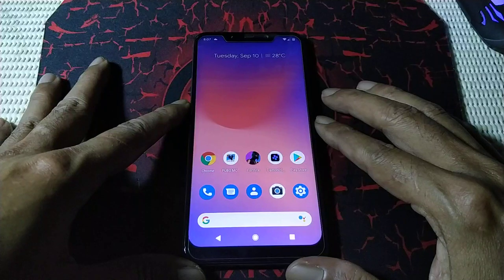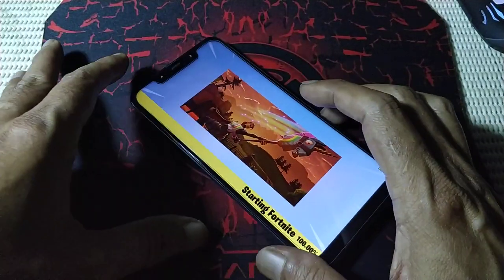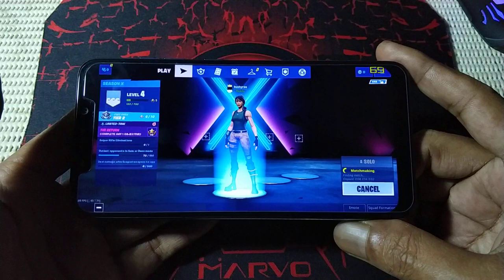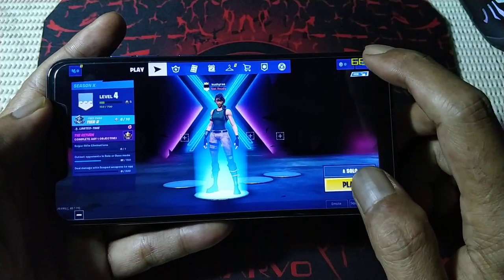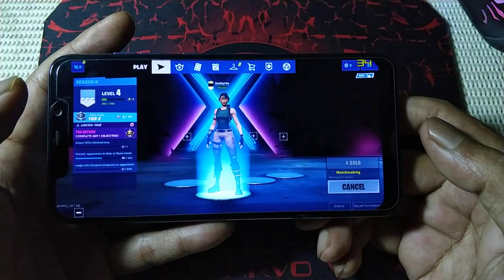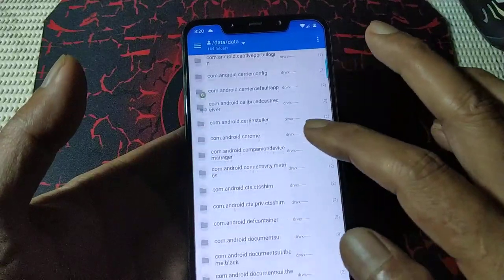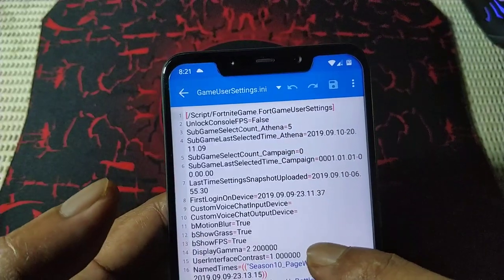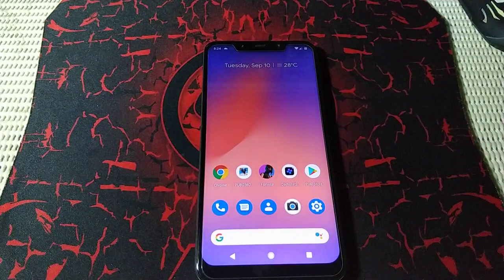How to play fortnite at 60 fps | in game setting have 60 fps | pocophone f1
device = poco f1  6/64
rom = pixel experience plus